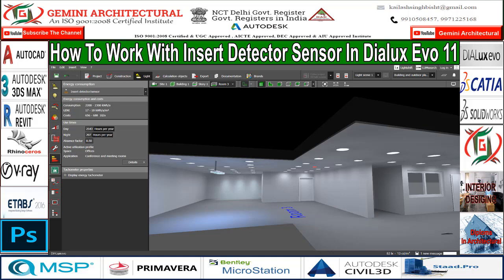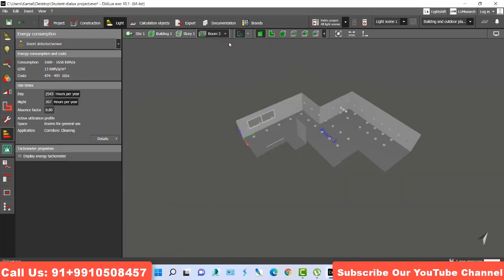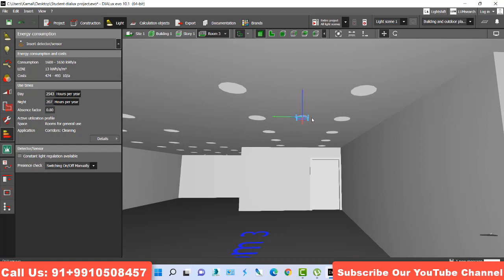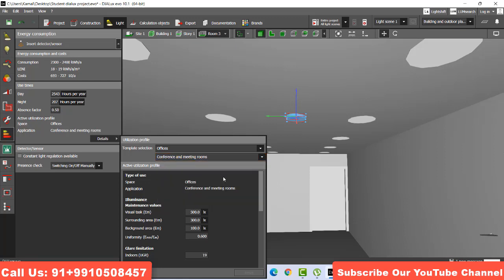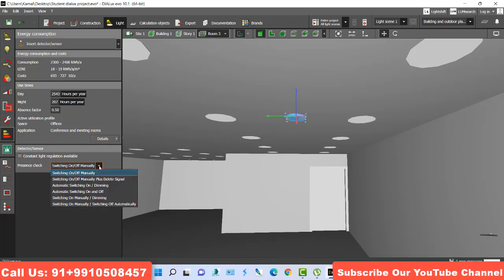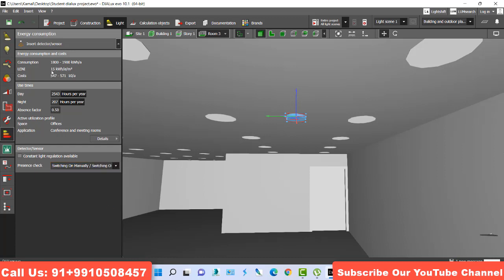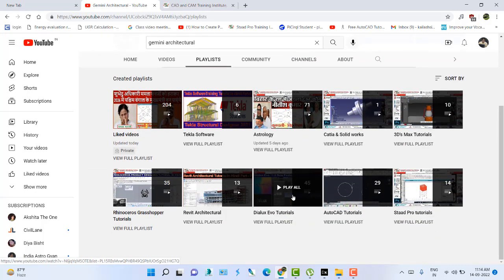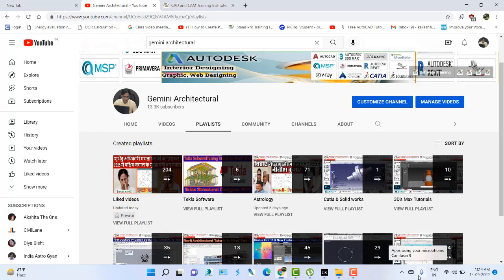How To Work with Insert Detector Sensor in Dialux Evo 11(Gemini Architectural)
Dialux is a Internationally acclaimed software application, Dialux Lighting Software is widely popular among those creative people who love to work with light. This design tool is being used for lighting calculation and visualization with a detail design output. Its realistic planning and documentation along with the latest procedure to calculate luminance, Dialux Lighting Software has made itself popular among professionals. Today I will teach you How to Work with Insert Detector Sensor in Dialux Evo 11. Hope you like the Video.

Insert Detector Sensor in Dialux Evo 11
dialux evo 11
dialux evo 11 Download
dialux evo 11 New features
Dialux evo 11 Tutorials
dialux evo daylight
dialux evo daylighting system file
dialux evo calculation surface
dialux evo calculation results
dialux evo calculation parameters
dialux evo calculation
dialux evo calculation one room
dialux evo calculation area
dialux evo calculation grid
dialux evo calculation method
dialux evo calculation points
dialux evo calculo ugr
dialux evo indoor lighting
dialux evo Interior lighting
dialux street lighting tutorial pdf
street lighting design calculation pdf
street light pole design pdf
street lighting design pdf
street light design calculation excel
high mast lighting dialux
dialux outdoor lighting calculation
street lighting design standards in india
facade lighting design software
dialux facade lighting
dialux lighting catalogue
dialux led strip
dialux staircase calculation
visual lighting stairs
agi32 stairs
what is the difference between dialux and dialux evo
difference between dialux evo and dialux 4.12
Dialux Evo 11